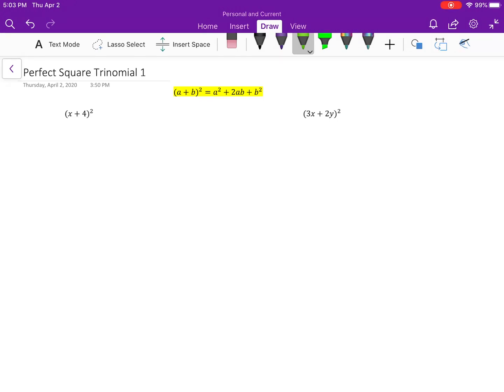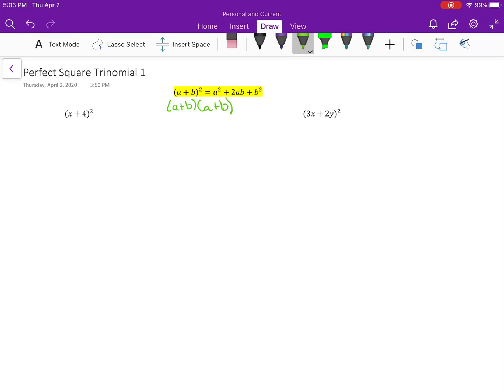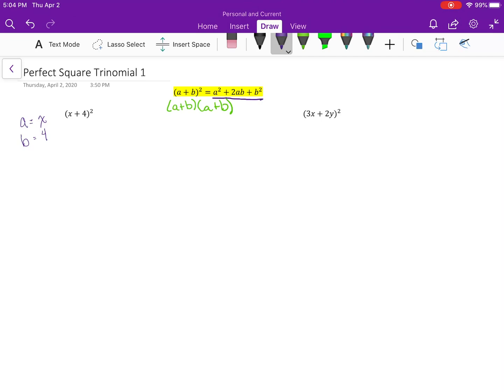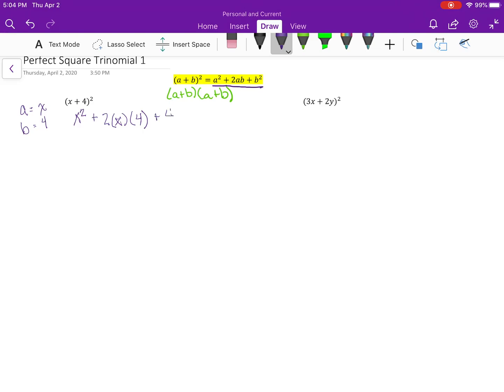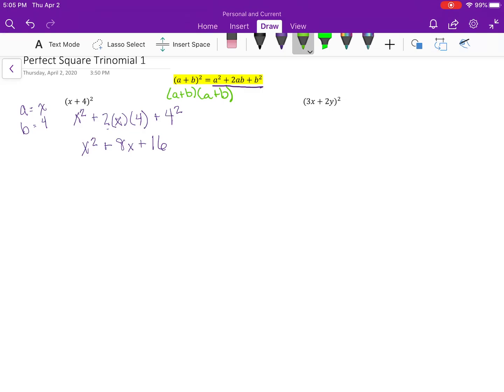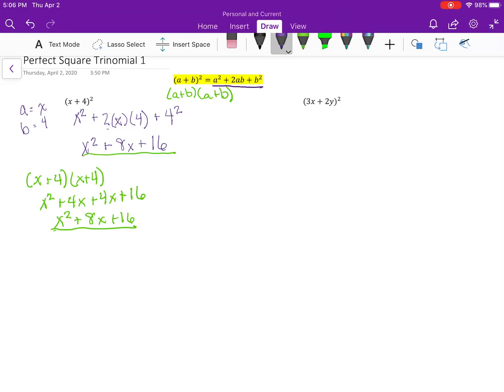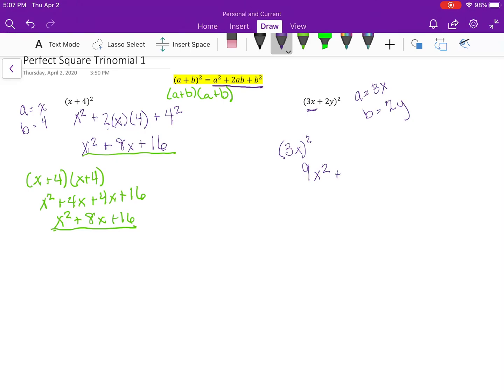Perfect Square Trinomial 1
Multiplying special polynomials